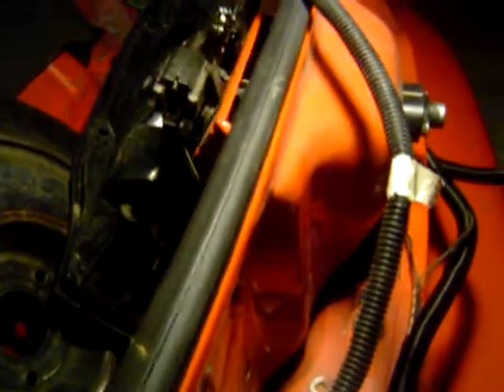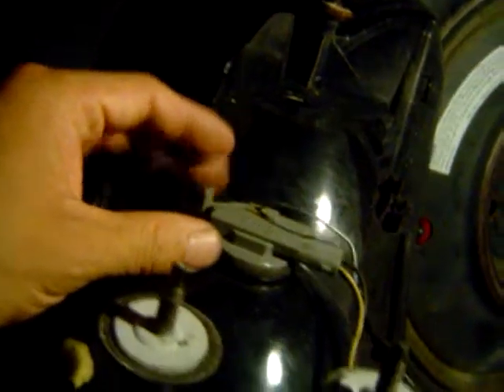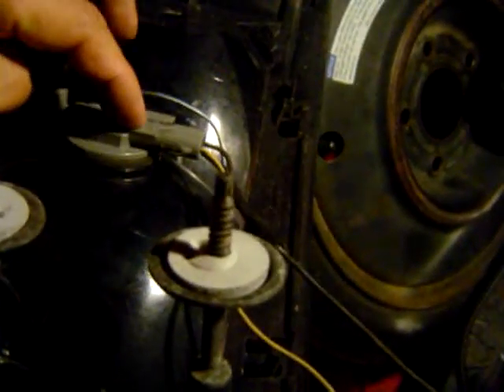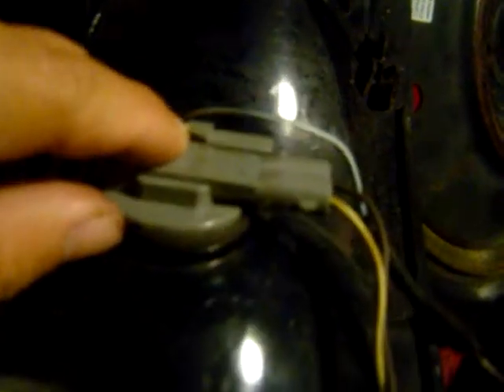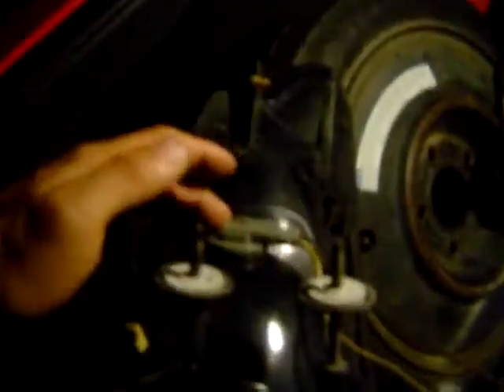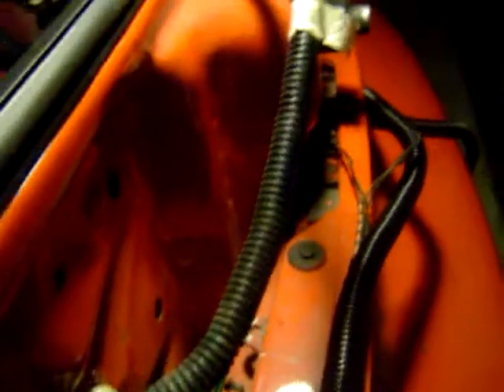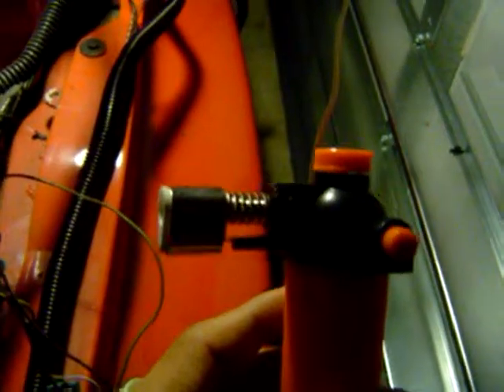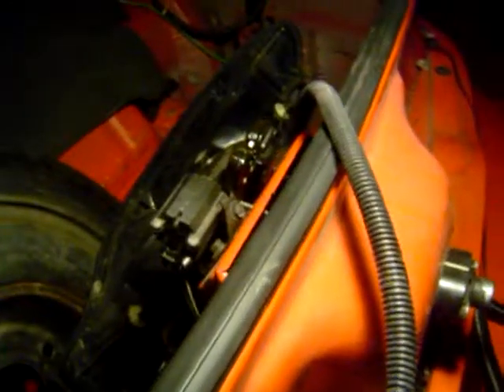Rewiring Rear Marker and Turn Signal Lights on 1994 Firebird Trans Am Convertible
Not as easy as you think and after 20 years the corrosion has set in.  Here is how I resolved the poor wiring problem and also made sure I got another 20 years out of the old Trans Am GT convertible.